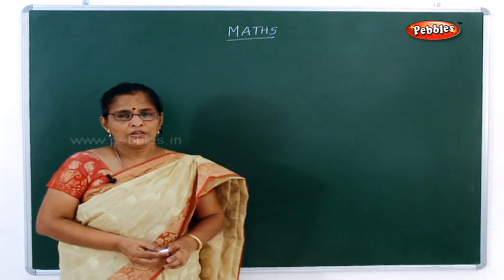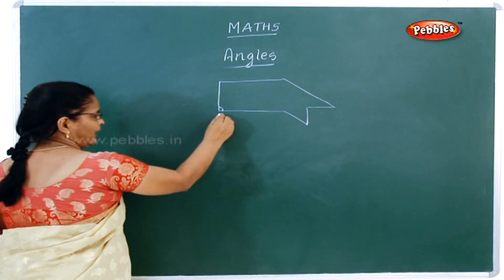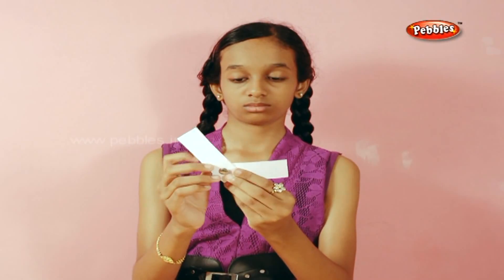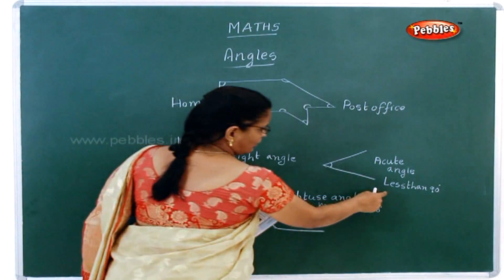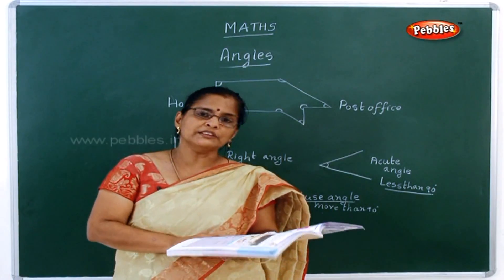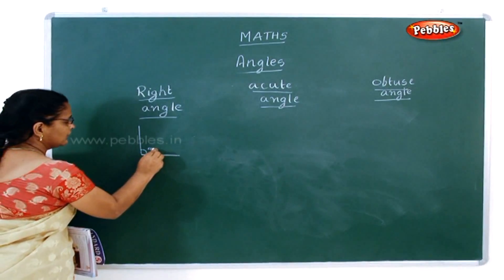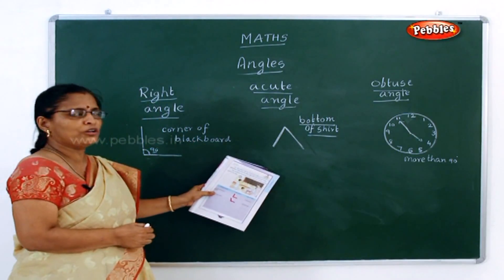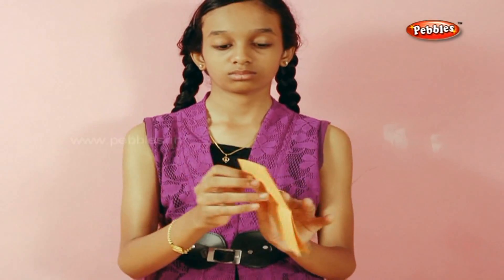Angles | Samacheer 5th std Maths